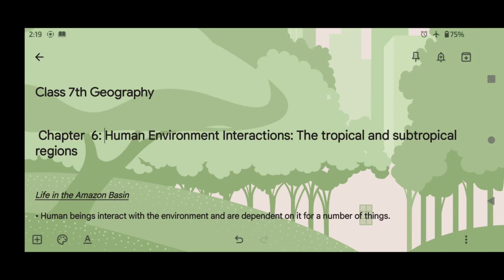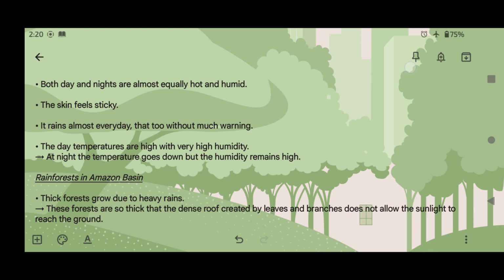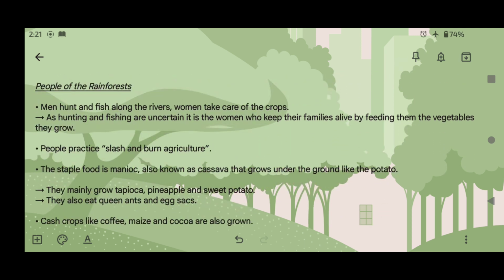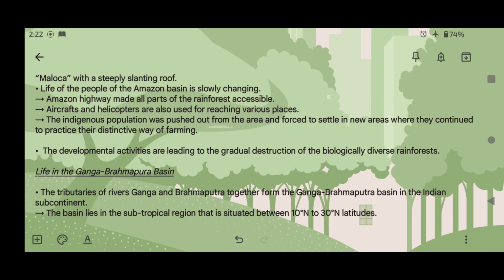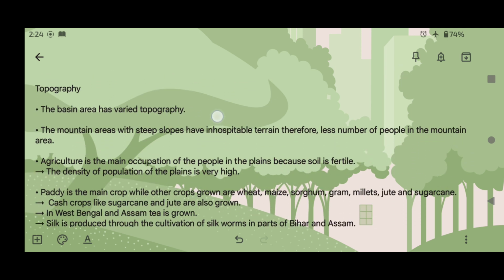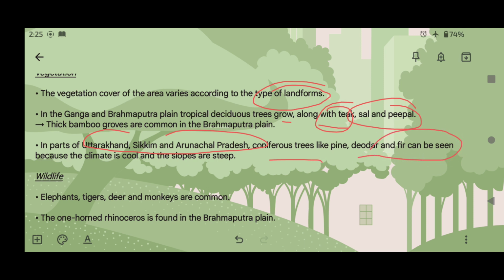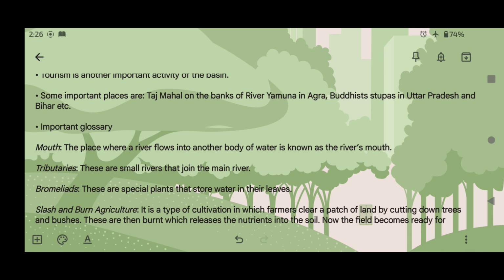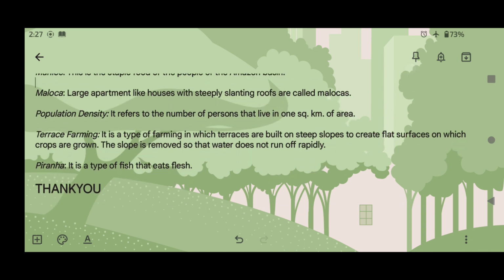Human Interactions - The Tropical and the Subtropical Regions |CHAPTER 6| CLASS 7| GEOGRAPHY